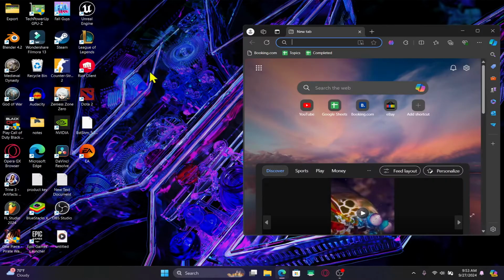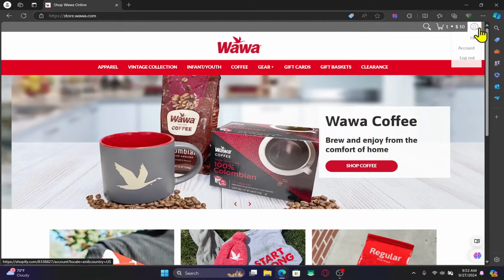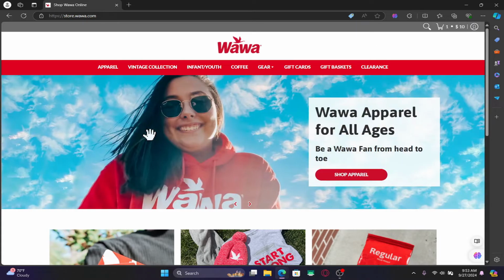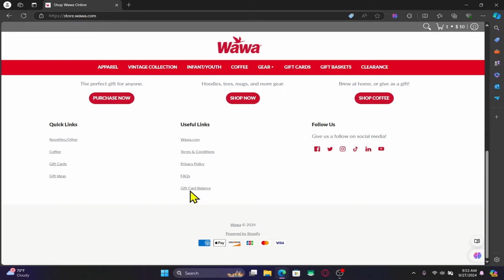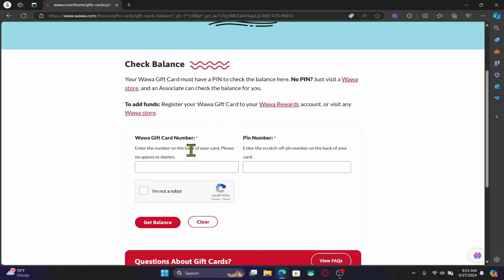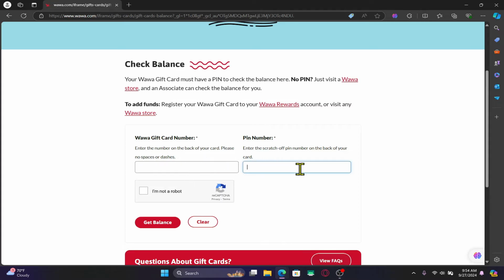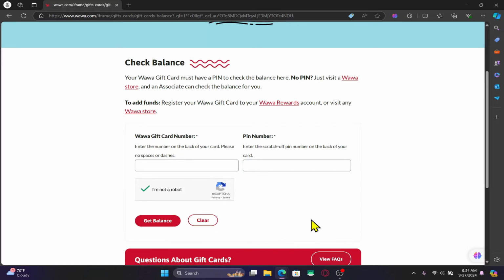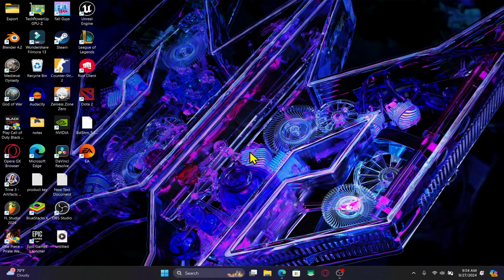How to Activate Your Gift Card from Wawa Store Website? 2024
In this video, I’ll walk you through the quick and easy process of activating your Wawa gift card online. Whether you’ve received a gift card or purchased one for yourself, this tutorial will help you activate it so you can start using it at Wawa stores or online.